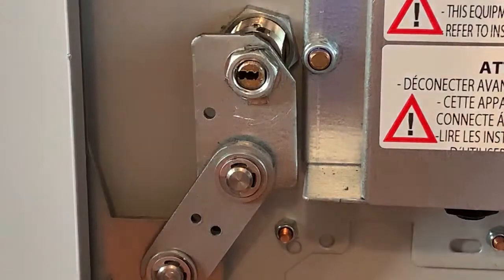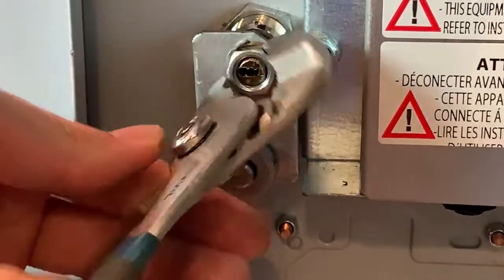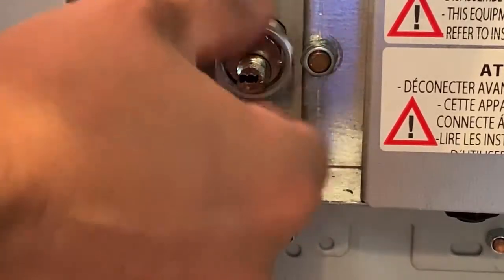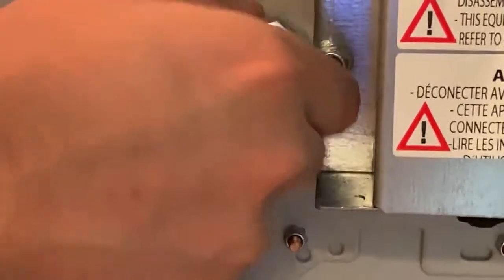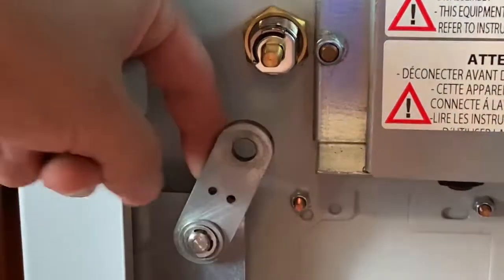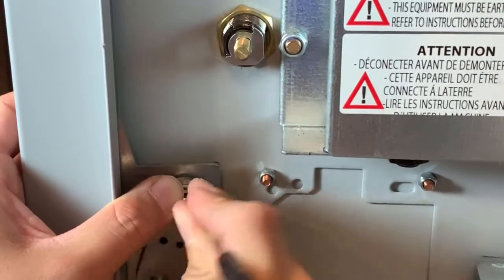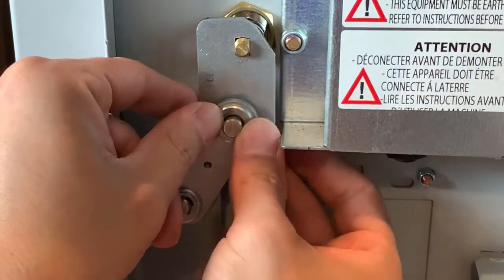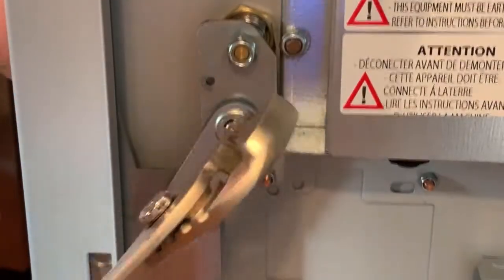HOW TO CHANGE TO A AFTERMARKET LOCK ON A VISION WITH ELEVATOR